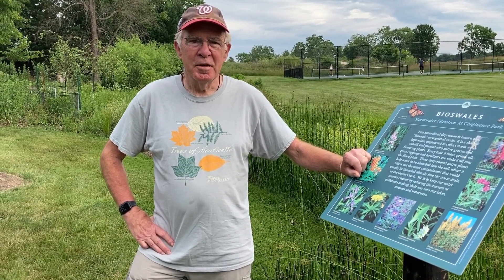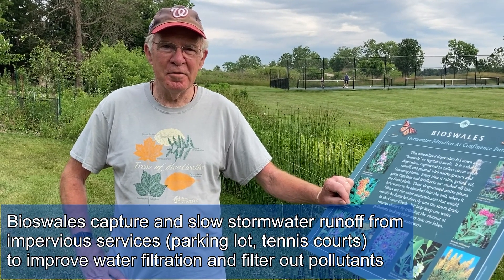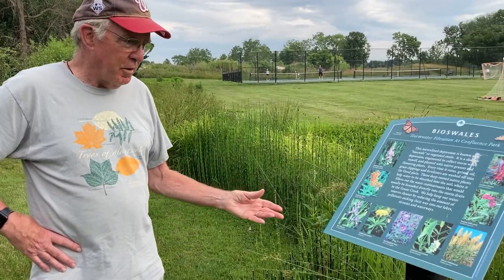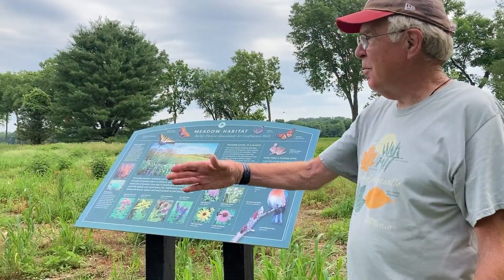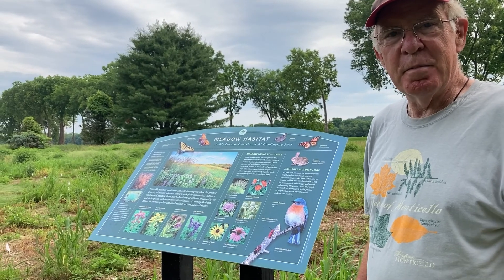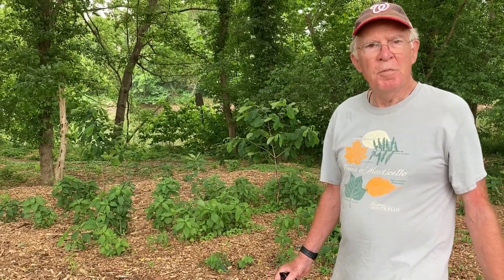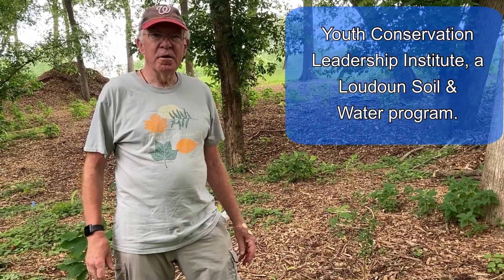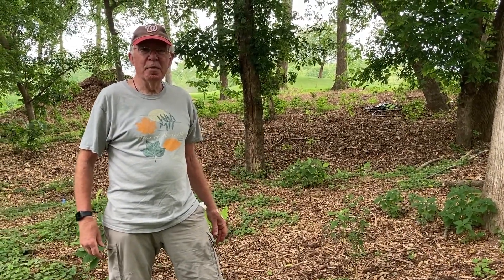Virginia Conservation Assistance Program (VCAP) at Confluence Park in Leesburg, VA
VCAP practices of Bioswale and Meadow conservation landscaping at Confluence Park in Leesburg, VA.